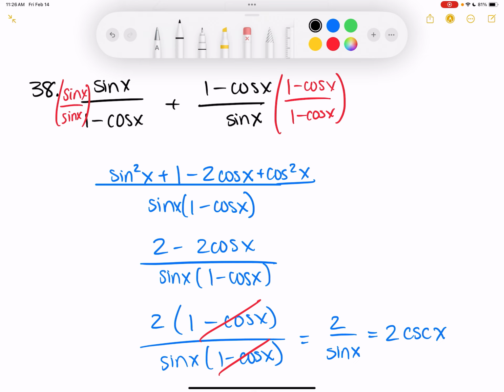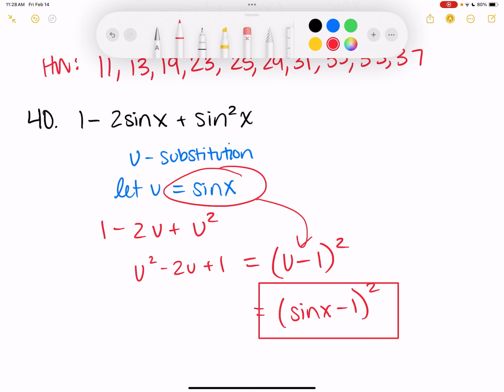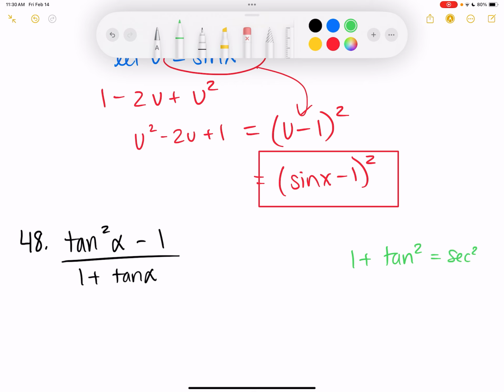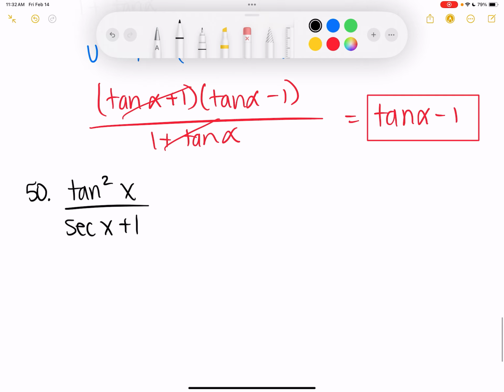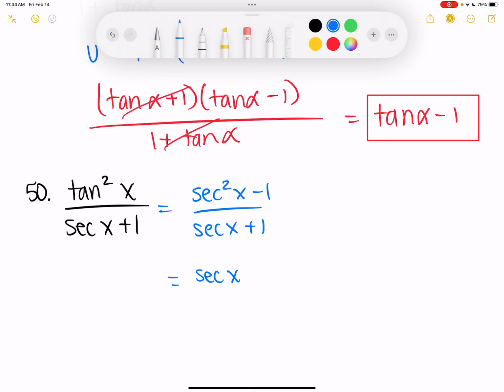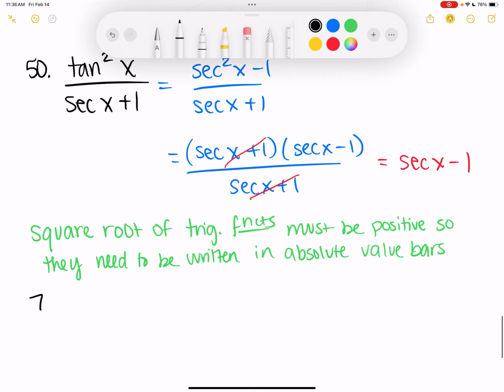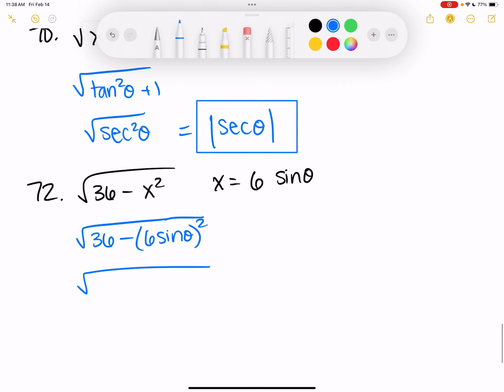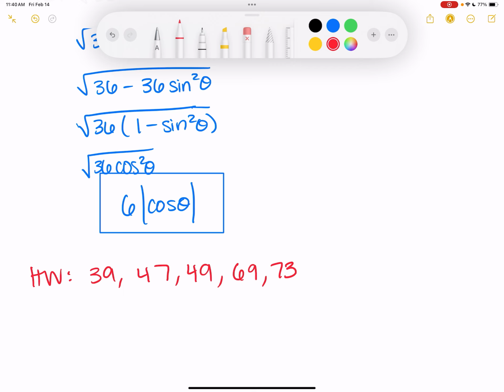AP Precalculus 5.1 Fundamental Identities part 2